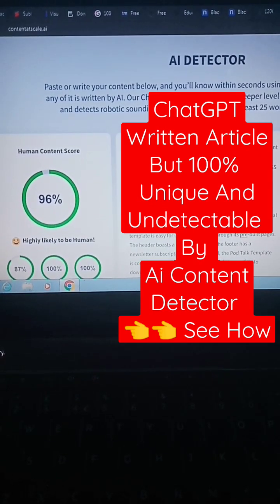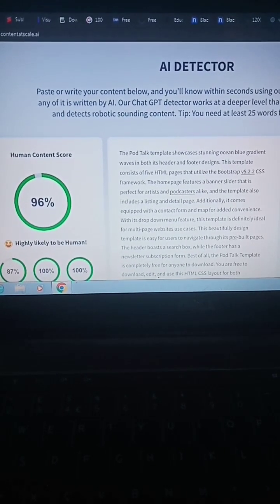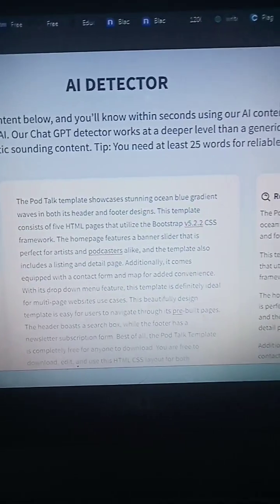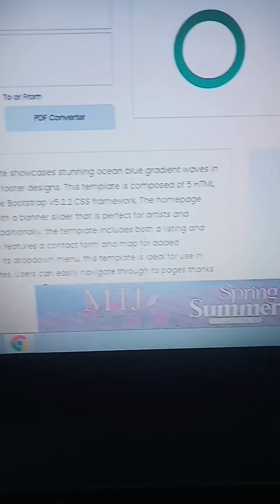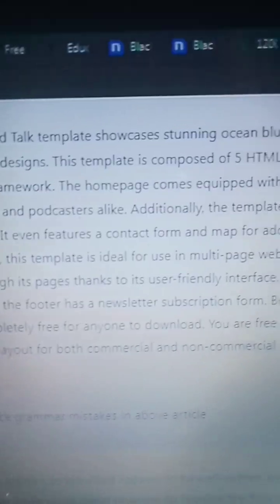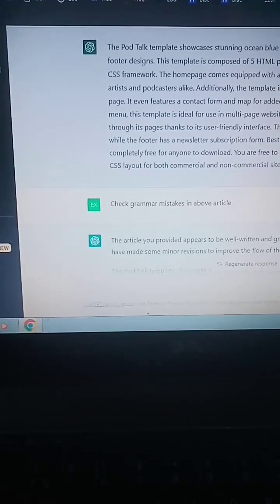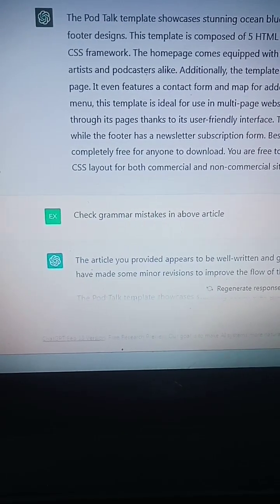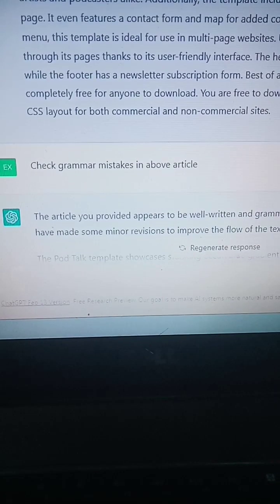How To Write Unique Article In ChatGPT - Plagiarism Free & Undetectable By AI Content Detector Too